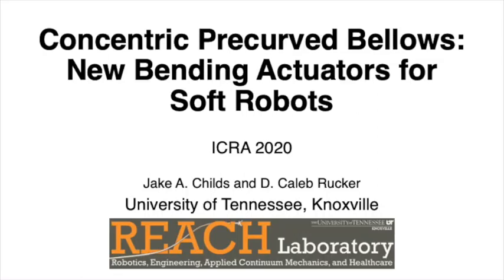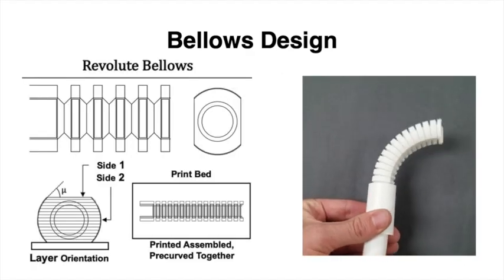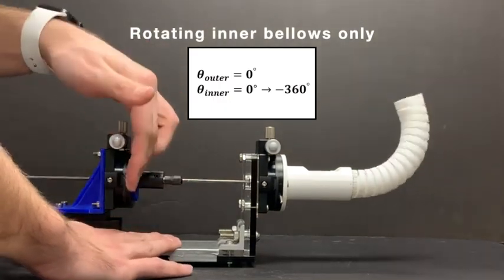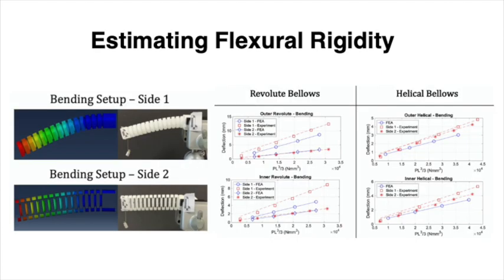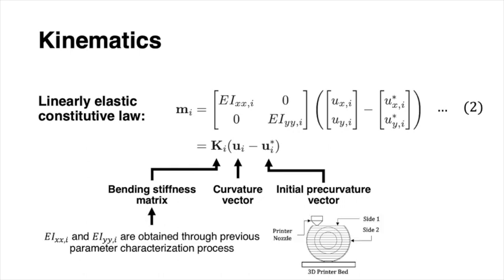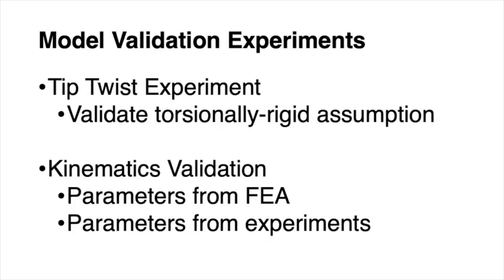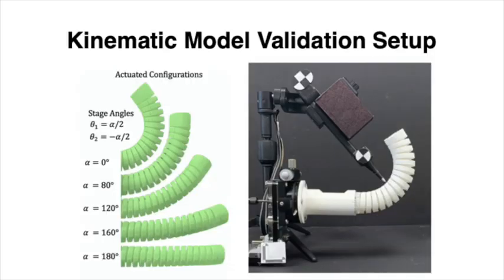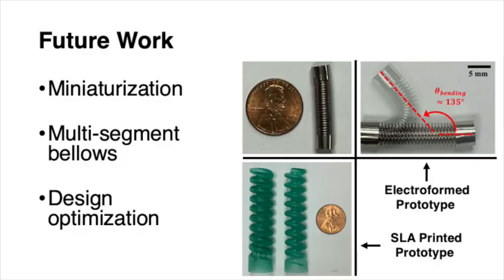New Bending Actuator for Soft Robots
This is the video presentation for the paper below.  We developed a new mechanical bending actuator for soft robots.  The actuator is 3D printable from standard (non-soft) materials, and is based on concentric precurved bellows.

J. A. Childs and C. Rucker, "Concentric Precurved Bellows: New Bending Actuators for Soft Robots," in IEEE Robotics and Automation Letters, vol. 5, no. 2, pp. 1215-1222, April 2020, doi: 10.1109/LRA.2020.2967323.